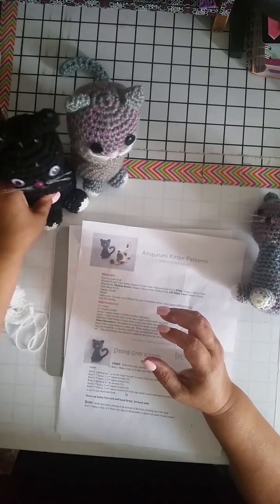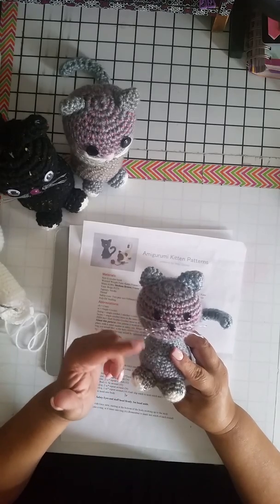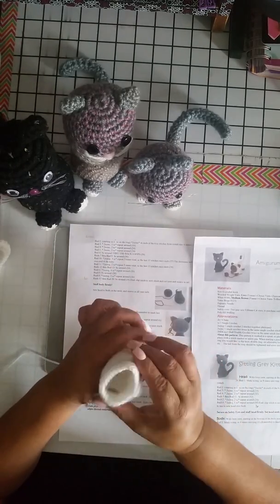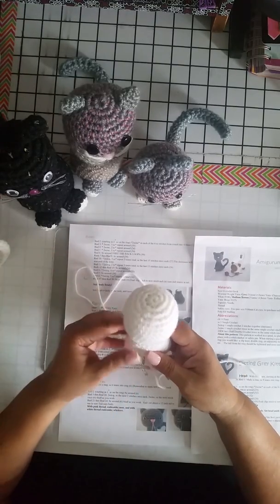Amigurumi Kitten Pattern!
In today's video, I'm sharing a kitten pattern designed by Amy Gaines